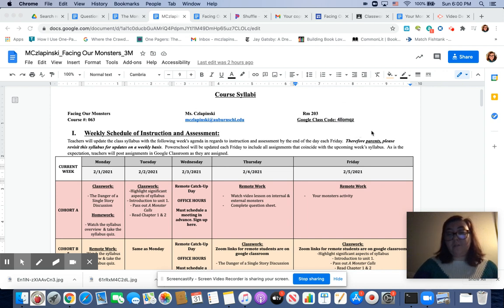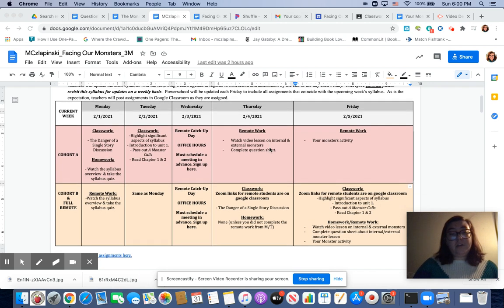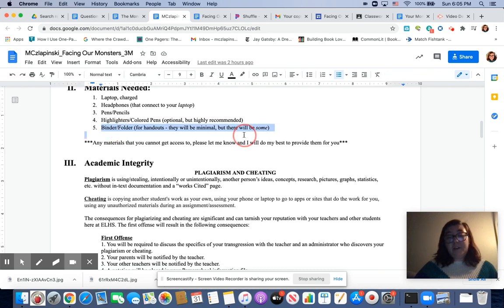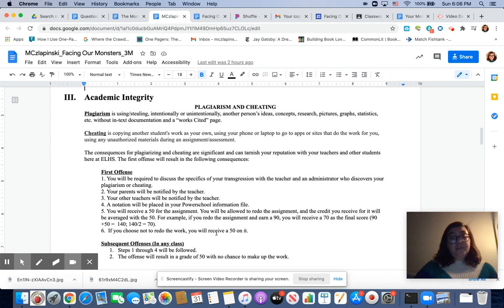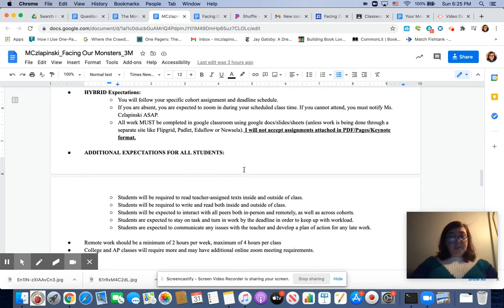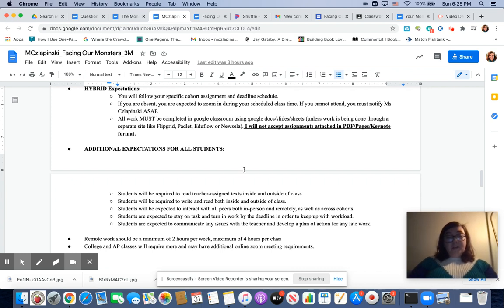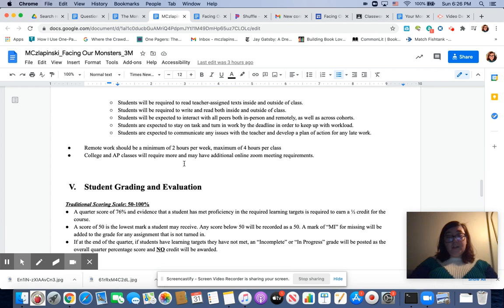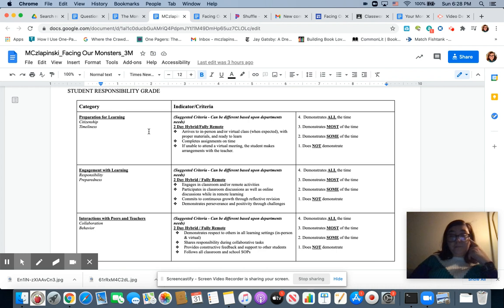Facing Our Monsters Syllabus Instructions